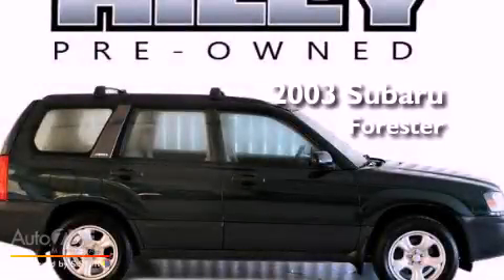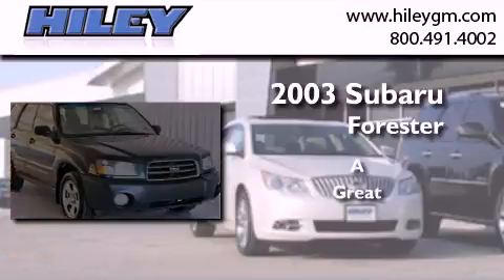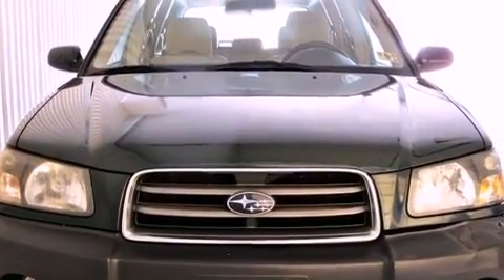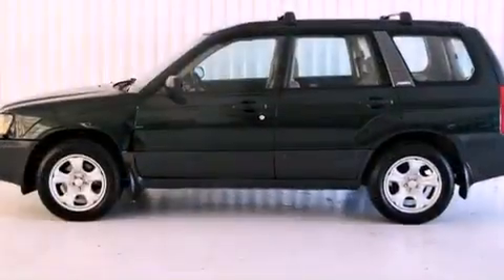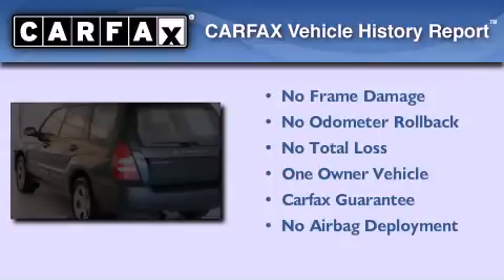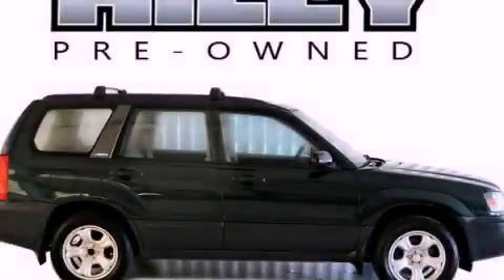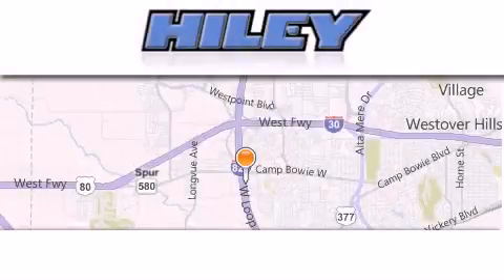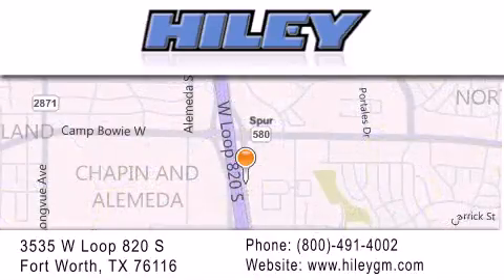2003 Subaru Forester Dallas TX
Year : 2003
 Make : Subaru
 Model : Forester
 Engine : 2.5L 4 cyl.

 Exterior : Woodland Green
 Miles : 118,568

 Stock : U0166A

 3535 W Loop 820 S

 Used 2003 Subaru Forester Fort Worth TX